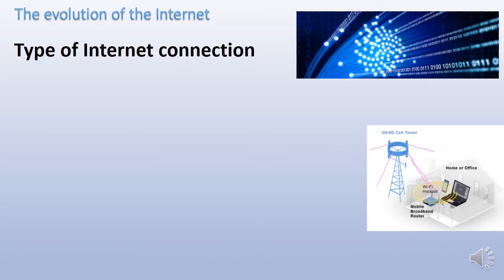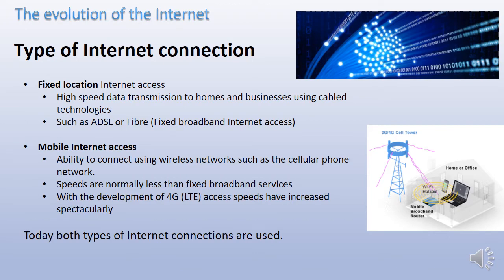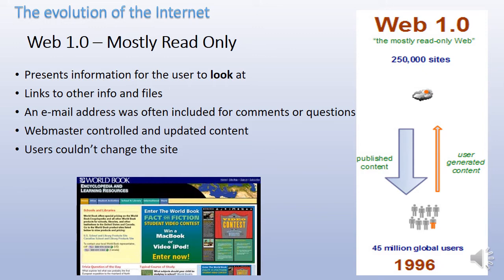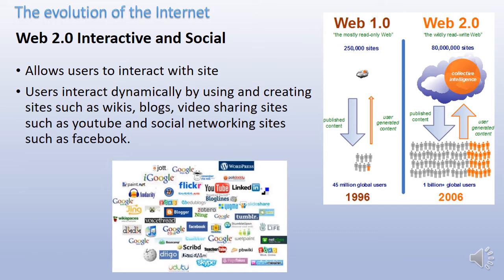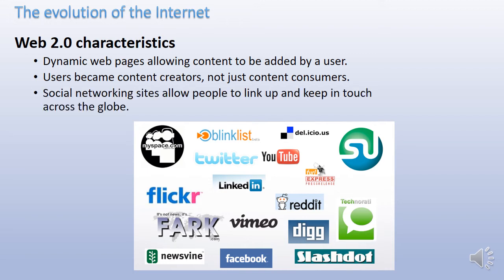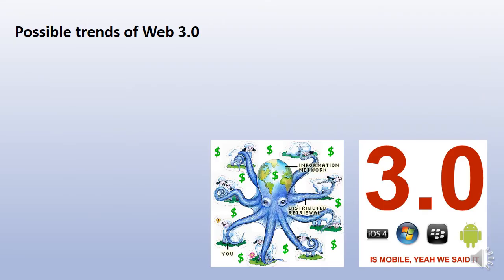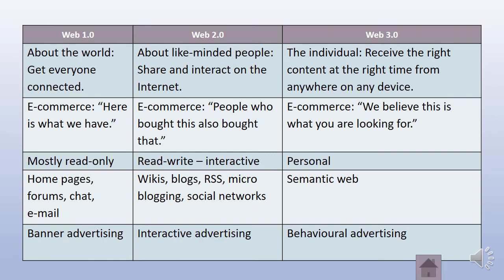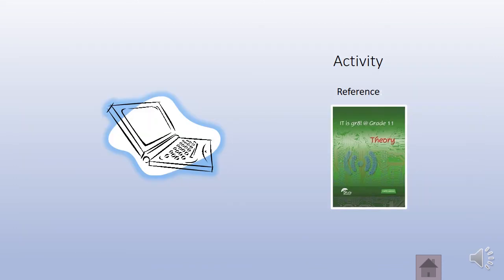Gr 11 IT 2.3 Internet and the World Wide Web part A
Module 2.3 The Internet and the World Wide Web